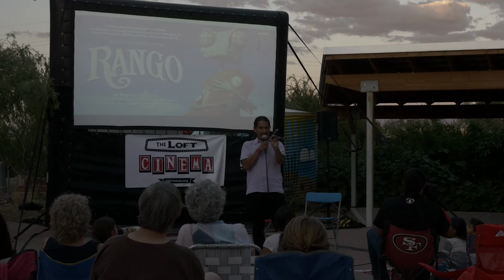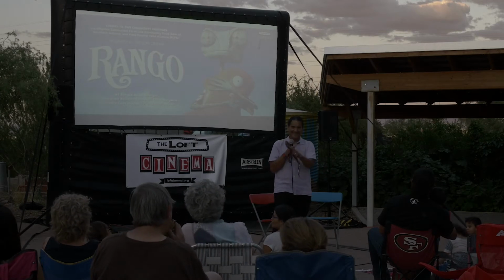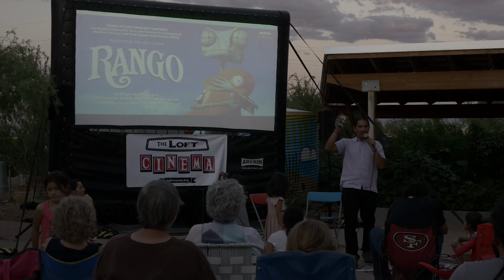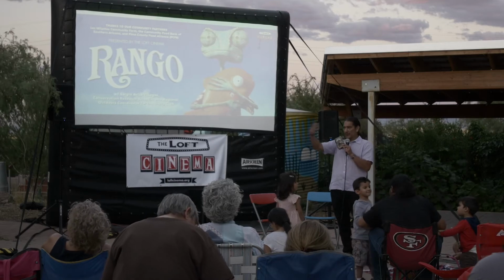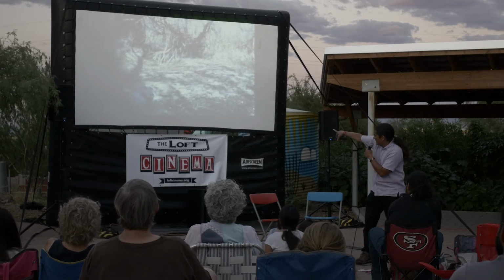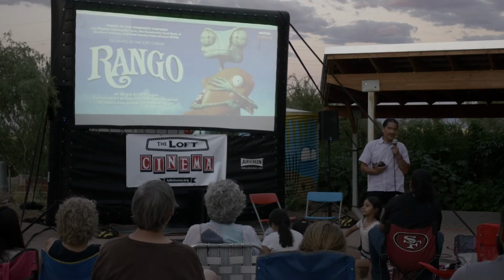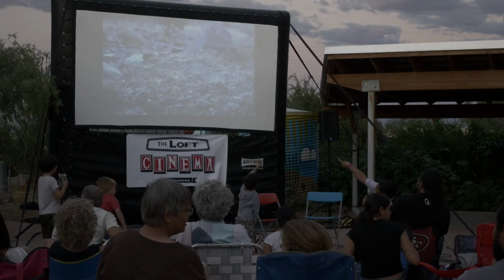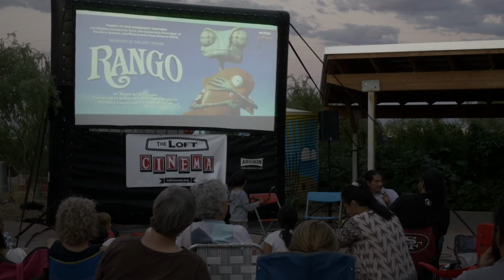Rango at Las Milpitas Community Farm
Science On Screen® brings you to the Loft Cinema in Tucson, AZ for a screening of Rango.

Sergio Avila-Villegas is the Regional Outdoors Coordinator for the Sierra Club. He is responsible for designing and directing volunteer recruitment and training programs that support and enhance Sierra Club local level outdoors programming. His goal is to increase the number and diversity of people connected to nature throughout the states of Arizona, New Mexico, Colorado, Utah, and Nevada.

Previously, Sergio worked as a Conservation Research Scientist with the Arizona-Sonora Desert Museum, where he led collaborative efforts on connectivity for wildlife, habitat restoration, education and interpretation in the Sonoran Desert region of Sonora, Baja California and Arizona. Sergio graduated from the University of Baja California with a Master’s degree in Arid Lands Management, and the University of Aguascalientes with a B.S. in Biology. For over sixteen years, Sergio has gained extensive training and experience working in remote areas of northwest Mexico and the U.S. southwest on wildlife conservation and research, and on challenges related to wildlife movement across the US-Mexico border.